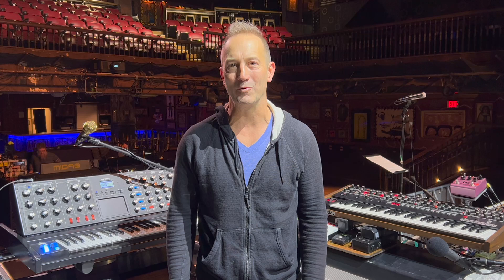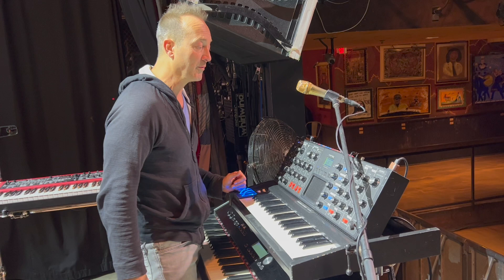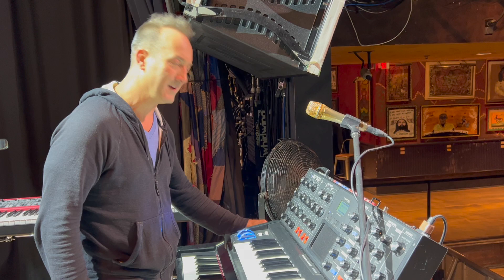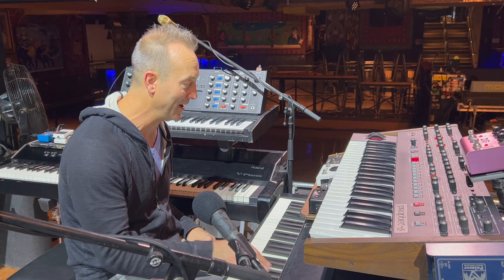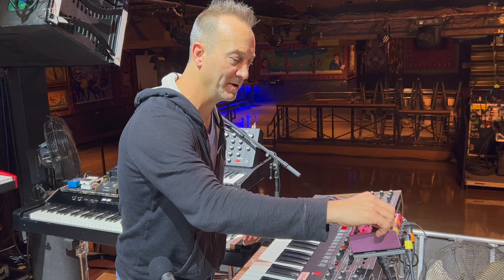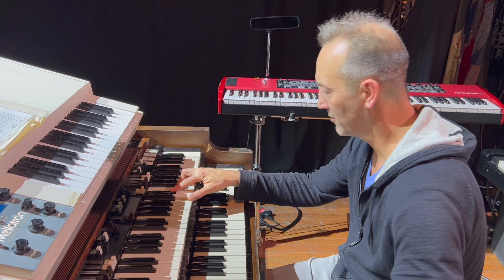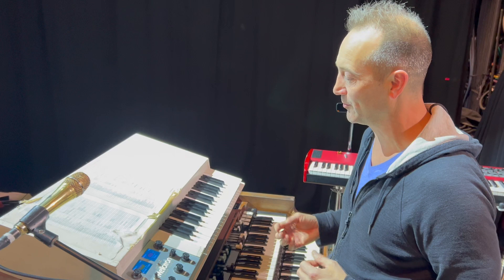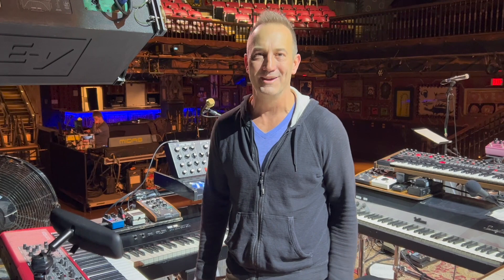Joel Cummins' Umphrey's McGee Keyboard Rig - January 2023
Joel is a founding member and the resident keyboard wizard for Umphrey’s McGee AND a long-time Phish fan! Outside of the music world, Joel is a best-selling author, releasing “The Realist’s Guide to a Successful Music Career,” which features an array of musical and music business advice and includes conversations with musical greats!